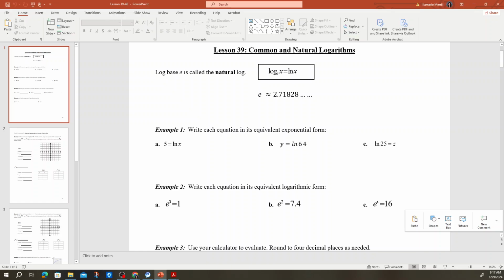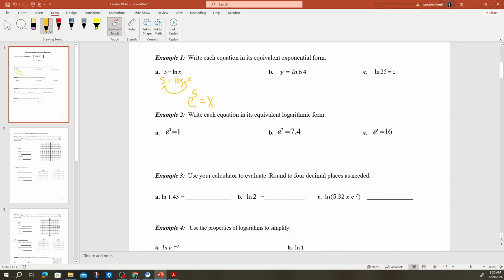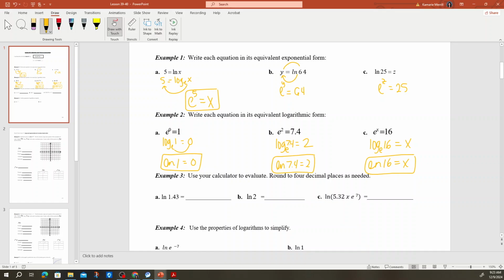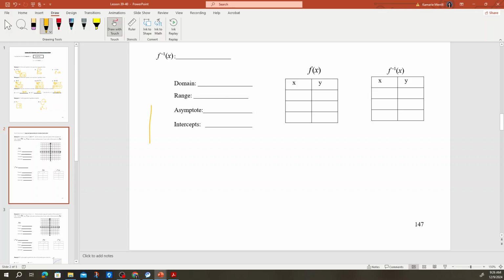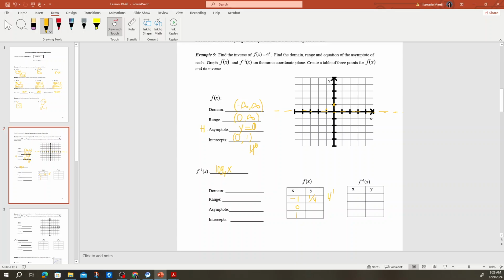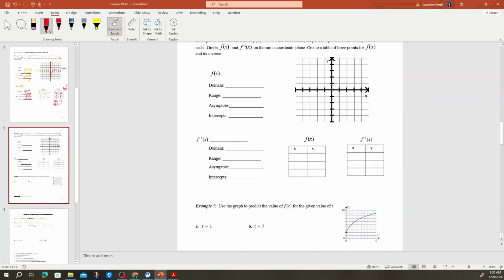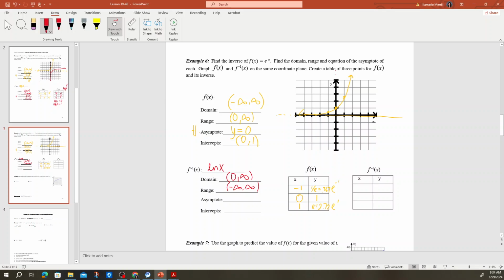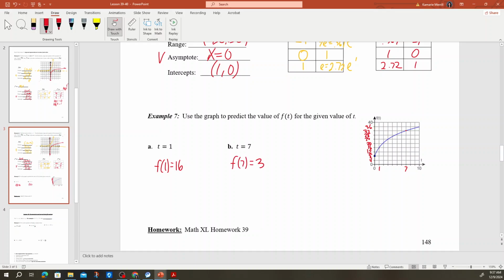M1010 - Lesson 39: Common & Natural Logs